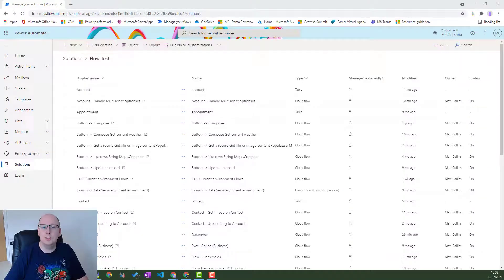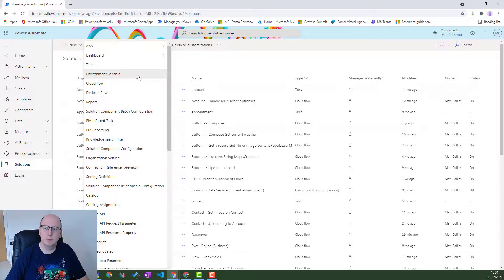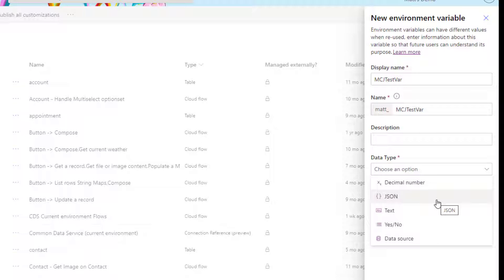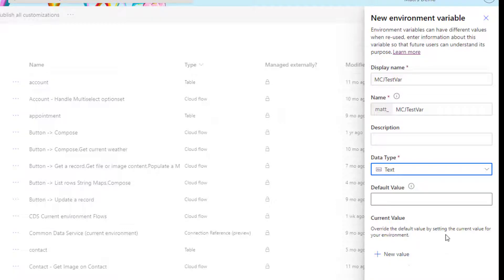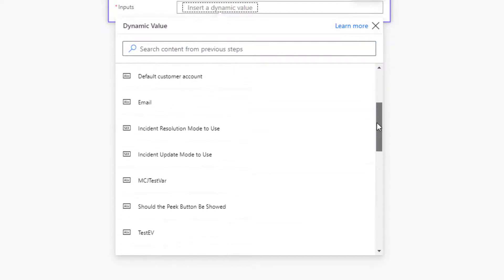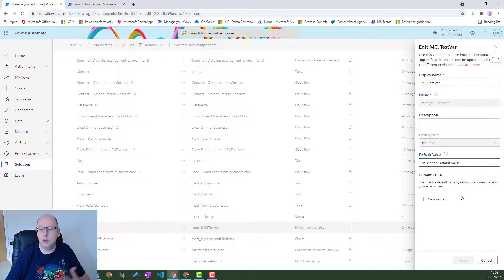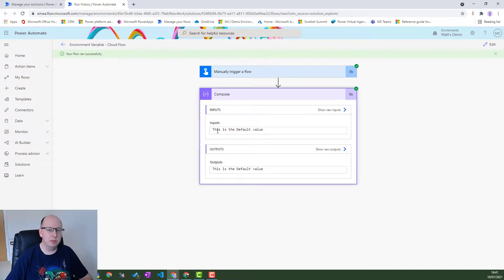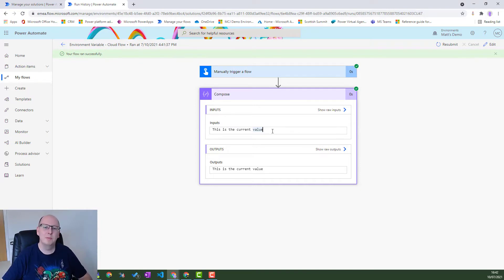Intro to Environment Variables in Power Automate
In this video, I go through what Environment Variables are, how you can create them and how they can be used in Power Automate Cloud Flows.

Power Automate is a powerful automation and integration tool with over 400+ data connectors.